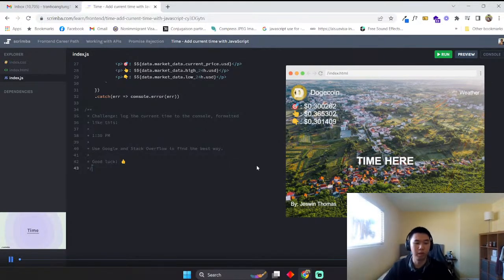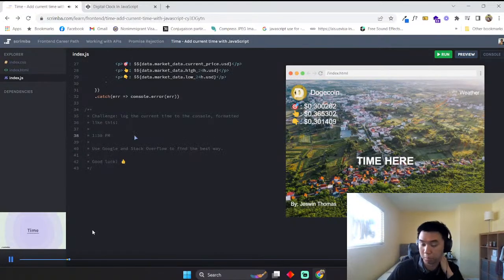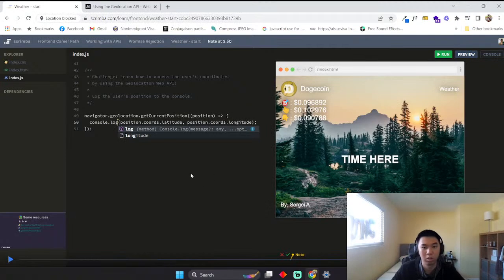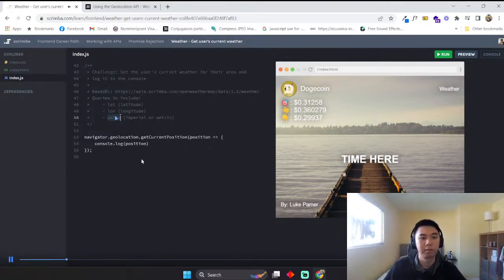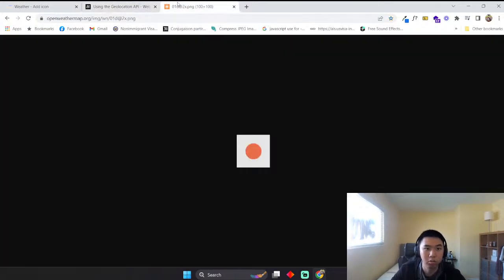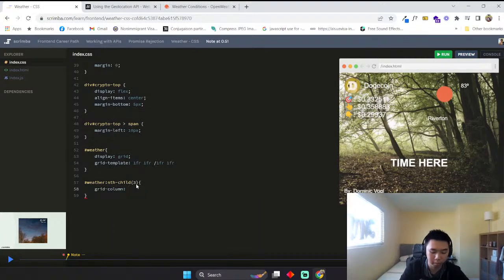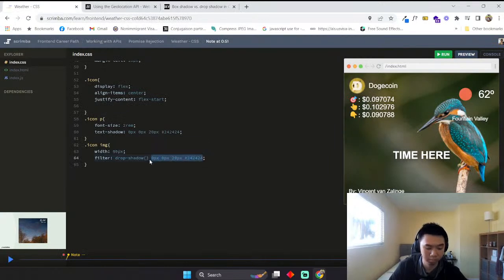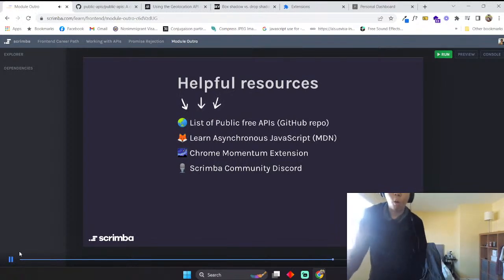Learn APIs with Scrimba - Building Movie Watchlist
When you go to a restaurant, you look at the menu, choose what you want to eat, and place an order with the waiter. The waiter then takes your order to the kitchen, where the cooks prepare your meal. Once the meal is ready, the waiter brings it back to your table and serves it to you.

In the same way, an API acts as a waiter between two software programs. One program (like a mobile app or a website) requests data or a certain function from another program (like a server or a database) through the API, just like you would order food from a menu through a waiter. The API then retrieves the requested data or executes the function and sends it back to the requesting program.

For example, if you use a weather app, it might use an API to retrieve weather data from a server. The app sends a request through the API asking for the current temperature, and the API retrieves that information from the server and sends it back to the app. The app can then display that information to the user.

In summary, an API is a way for different software programs to communicate with each other, similar to how a waiter communicates between a customer and a kitchen in a restaurant.